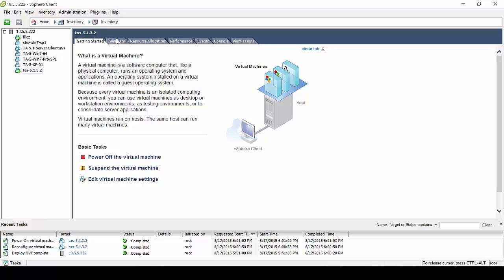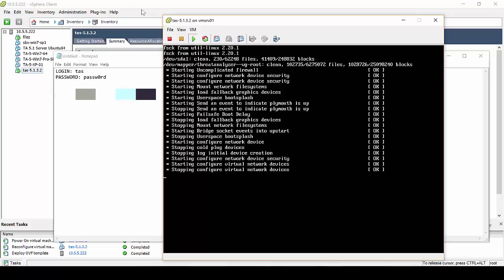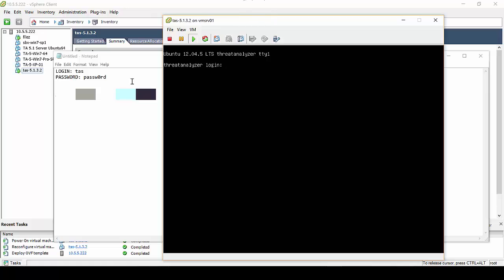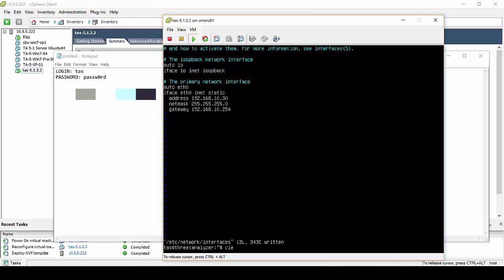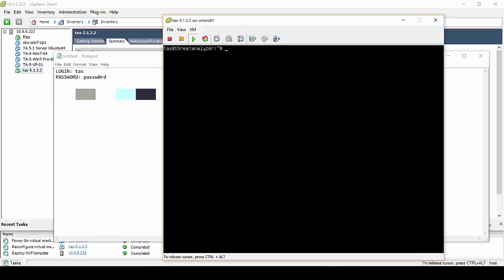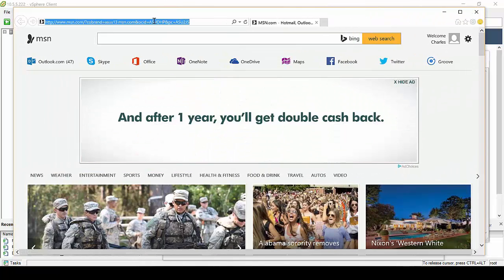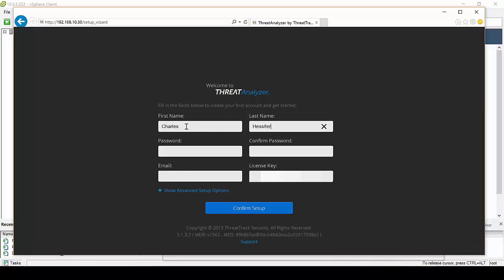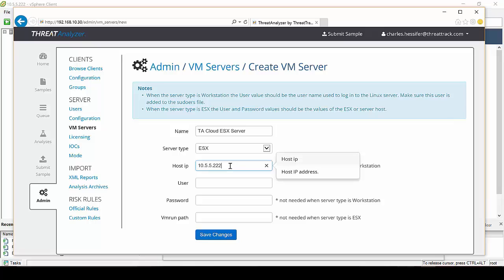ThreatAnalyzer Virtual Appliance Configuration Part II